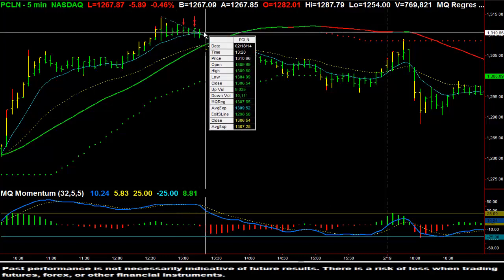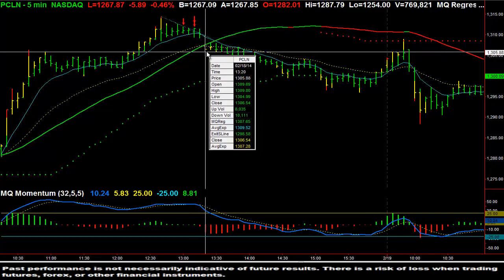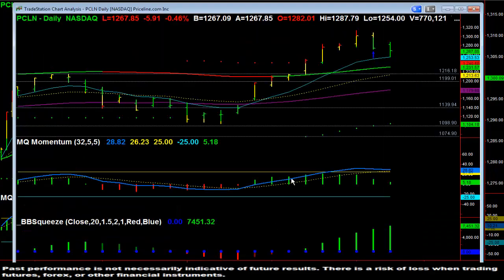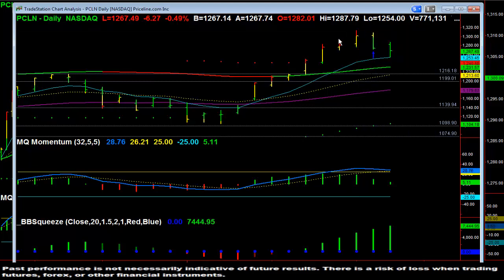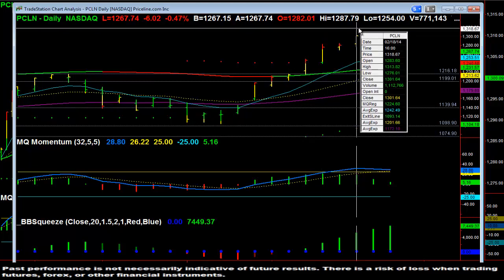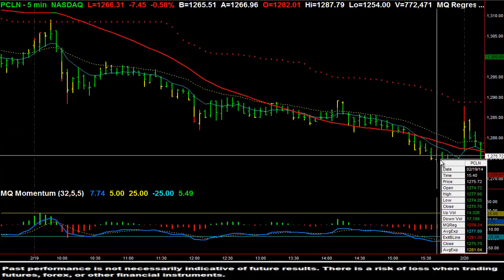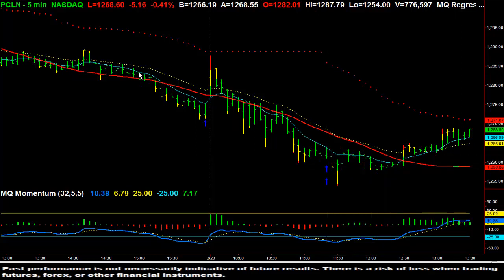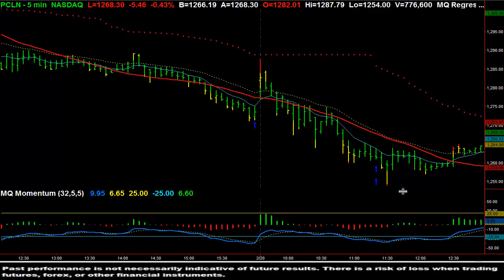Final PCLN Profit 63350